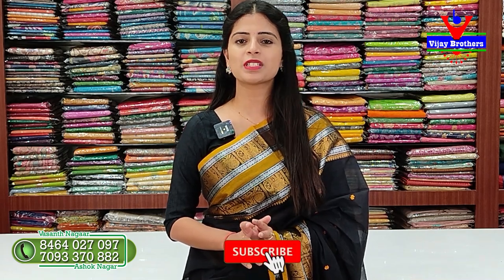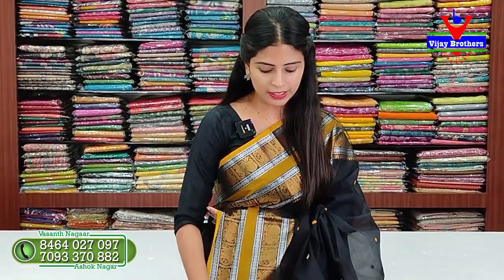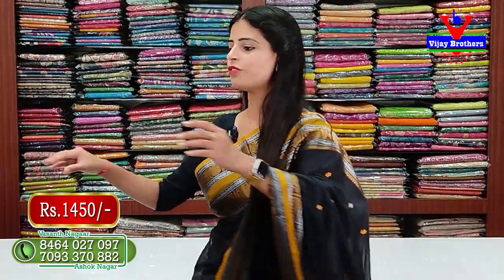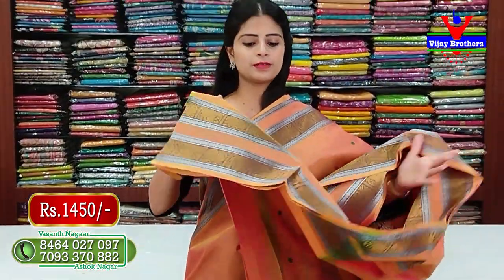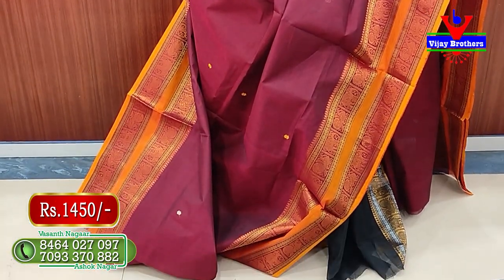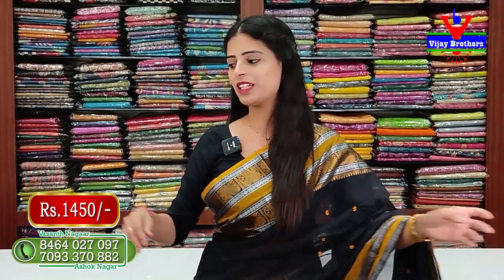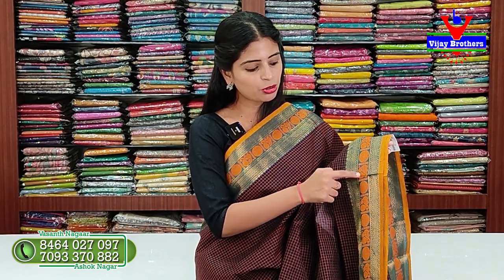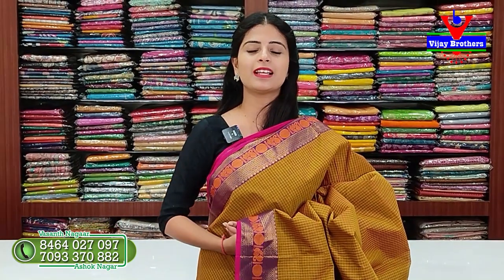Mercerized Cotton Sarees with Narayanpet Borders | Vijay Brothers | 7093370882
1) Take a screenshot of the saree which you like ( from our latest YouTube video Facebook or Instagram )
2) pay the amount through gpay/phone pay/Paytm or online transfer and send your details,
3) we will deliver the saree within 3-5 working days